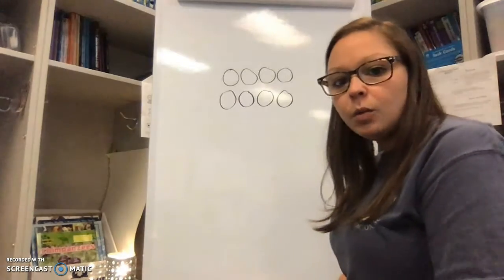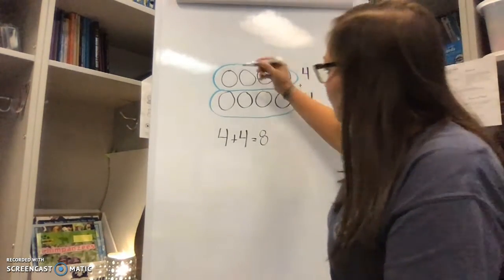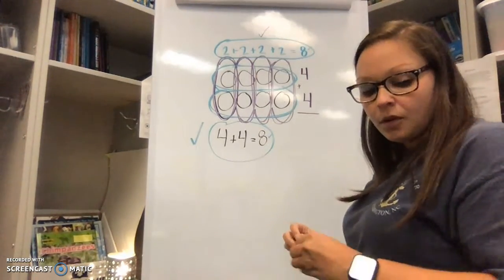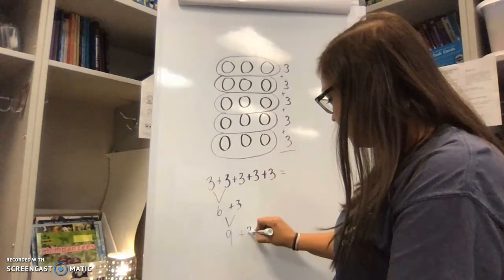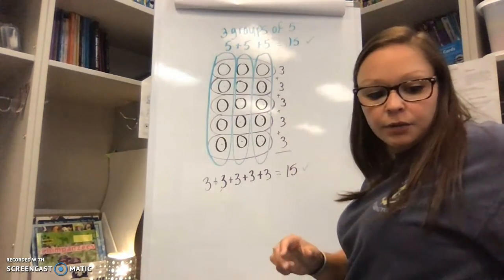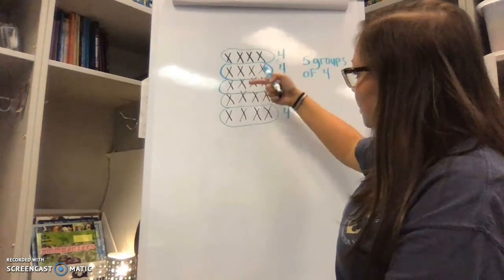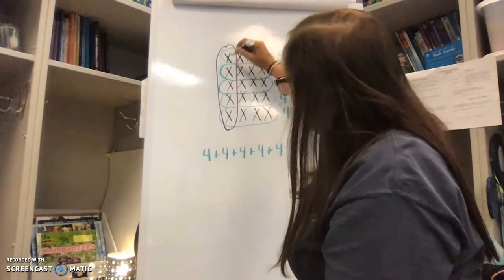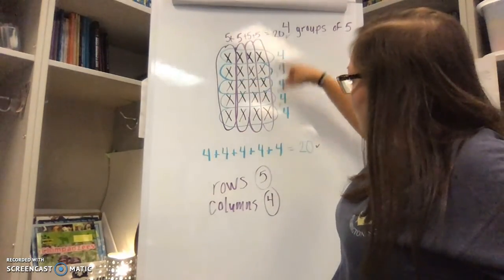Extra Array Lesson